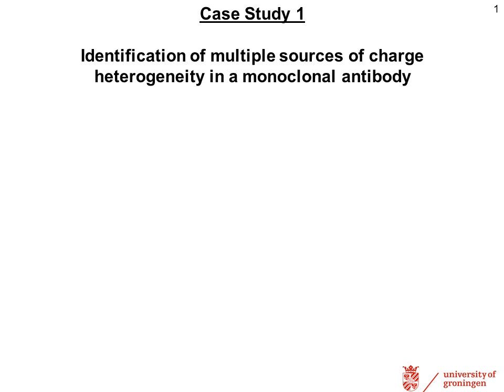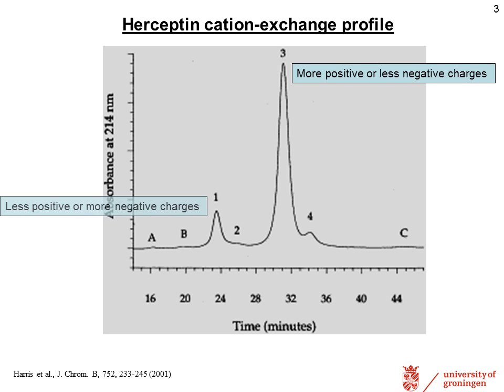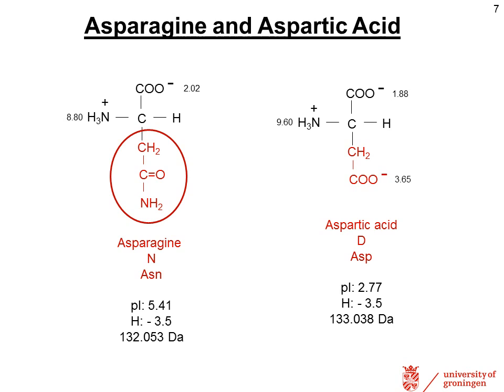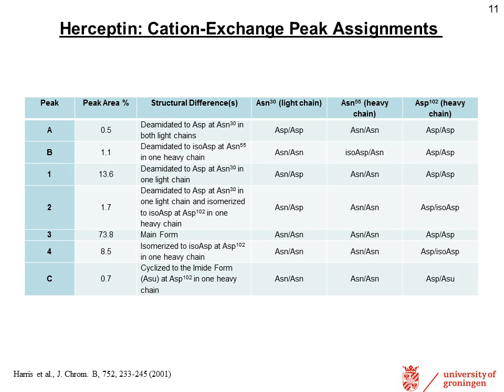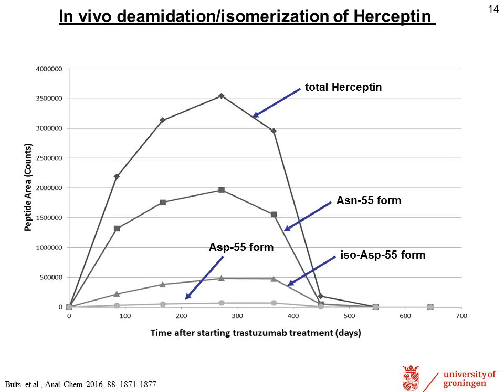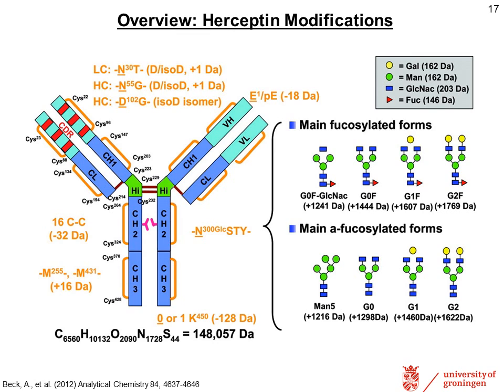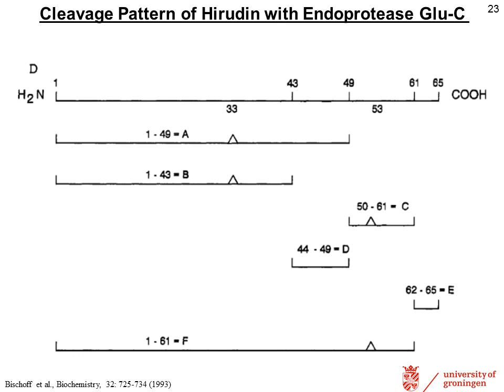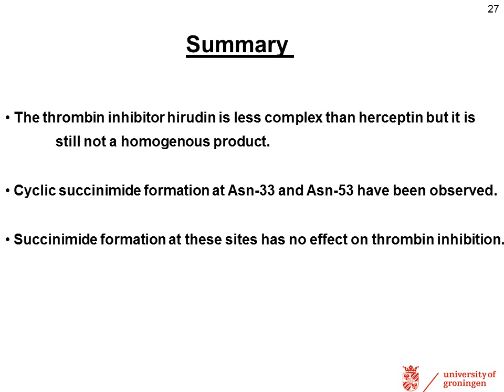Introduction to Pharmaceutical Analysis - Chapter 6 (Part 2)